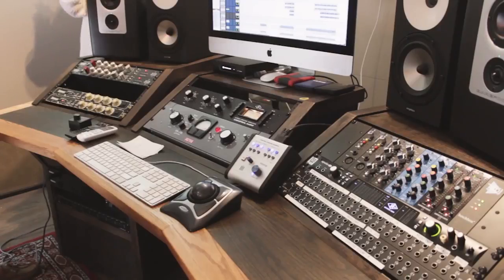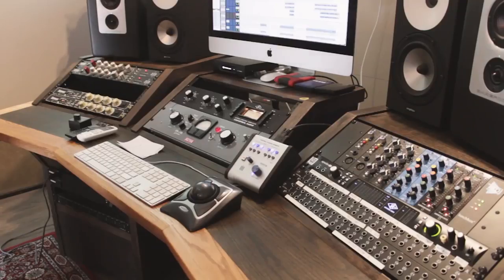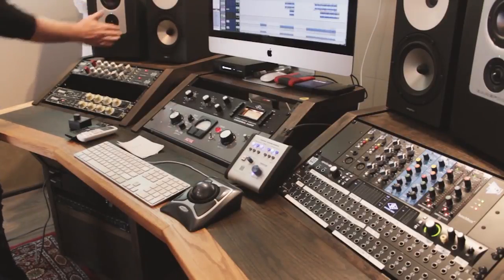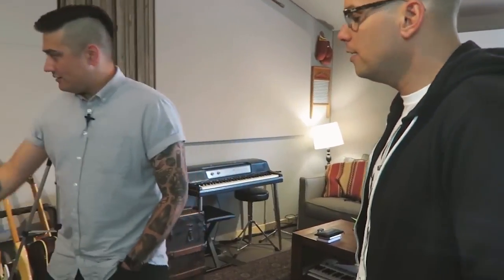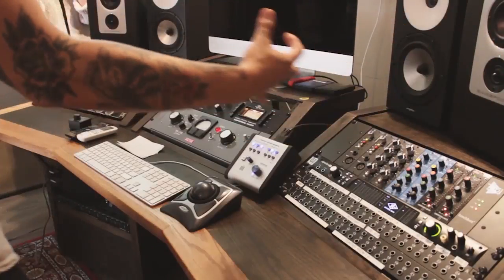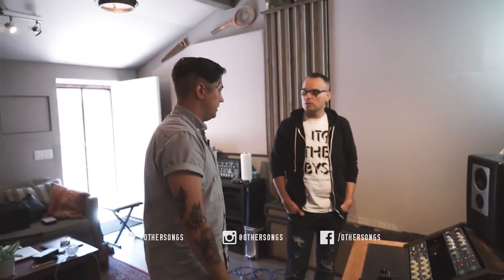Studio Tour Recap: The Cabin Recording - Barefoot & Amphion Monitors